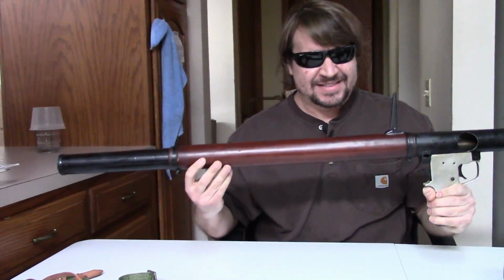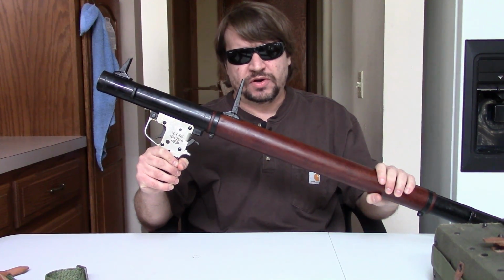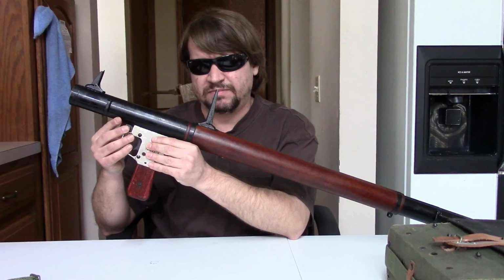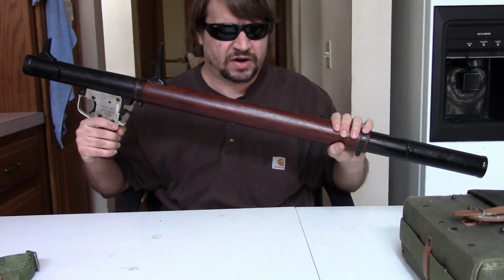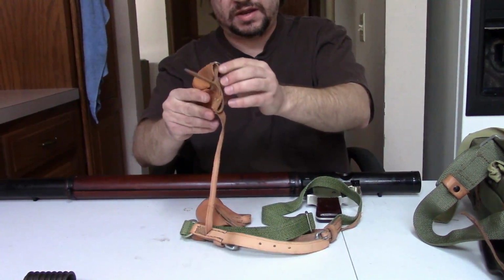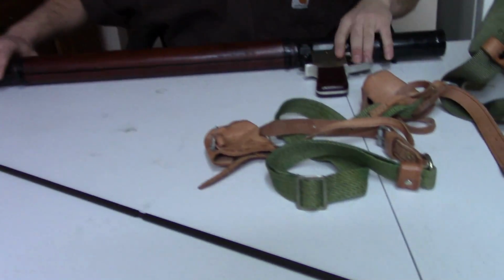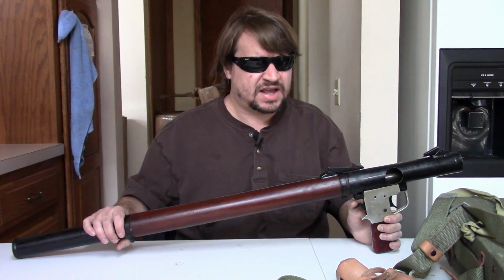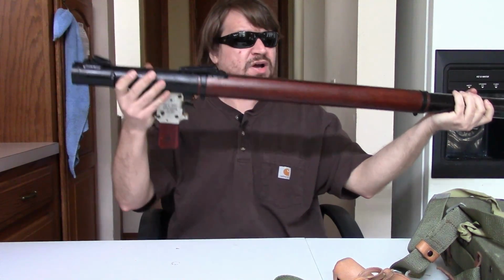Russia's Iconic RPG-2 Rocket Grenade Launcher w/ Accessories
Again trying something a little different, this time we take a look at a rocket launcher. Specifically, this is the Soviet Russian RPG-2 rocket propelled grenade launcher or recoilless rifle. Here we go a bit into the history, design, service, and variants of this iconic piece of Cold War hardware.
We show off an original RPG-2 built in Russia at Tula, which has been demilled to BATF specifications to render it inert. Also we look at some accessories, including a backpack for carrying the rockets, carry sling, and cleaning kit.